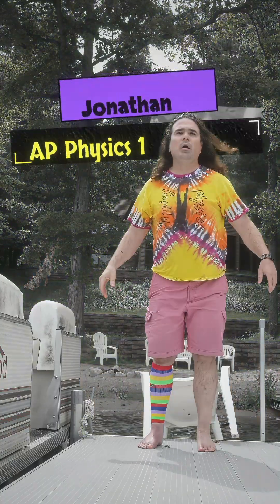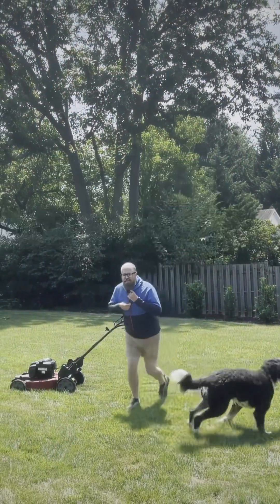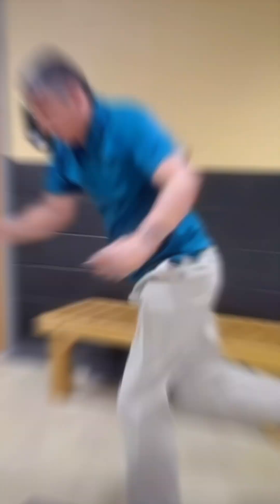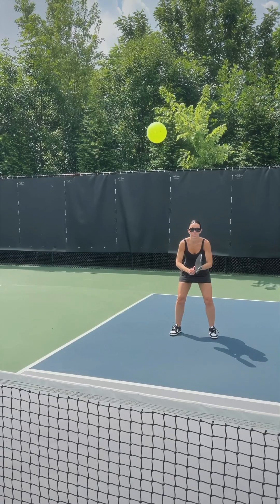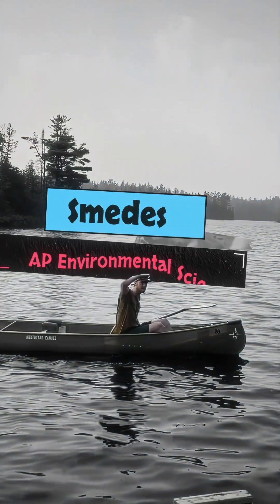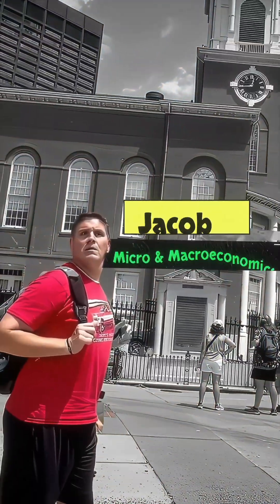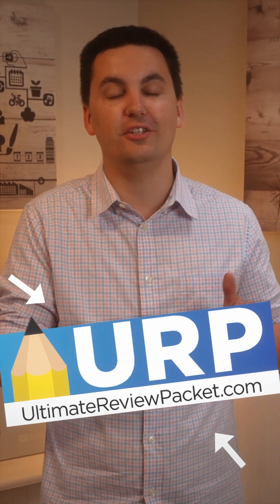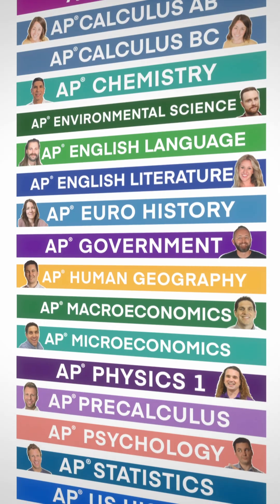AP Review Team Assemble!